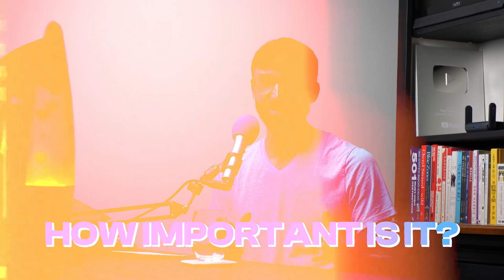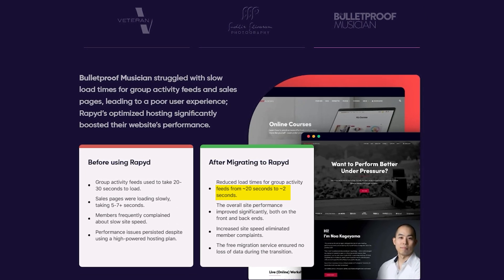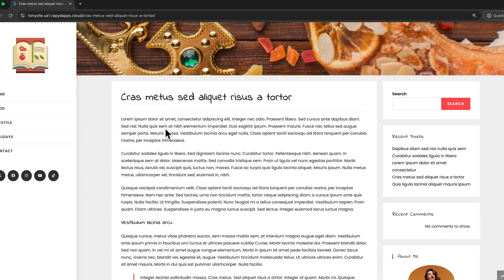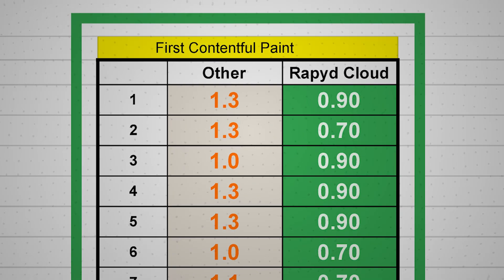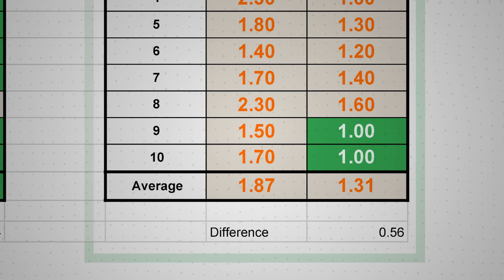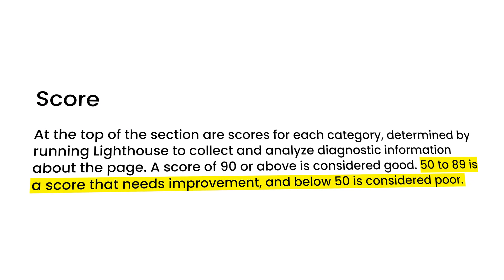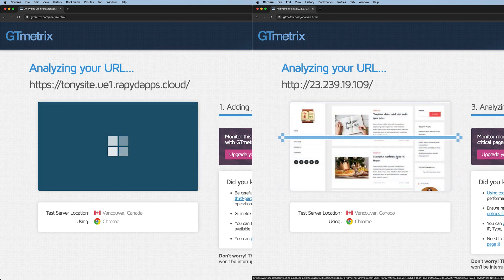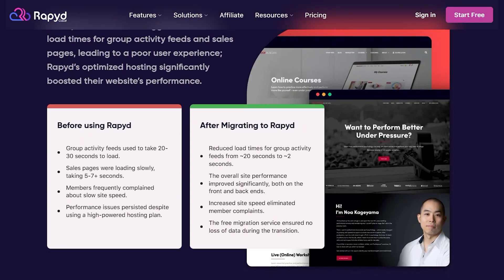Does Your Web Host Really Affect Site Speed?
Learn how web hosting affects your website’s speed as we run a set of PageSpeed Insights tests to compare two hosting providers. See which one (if any) delivers faster load times. I’ll break down the speed test results and explain how hosting impacts website performance.